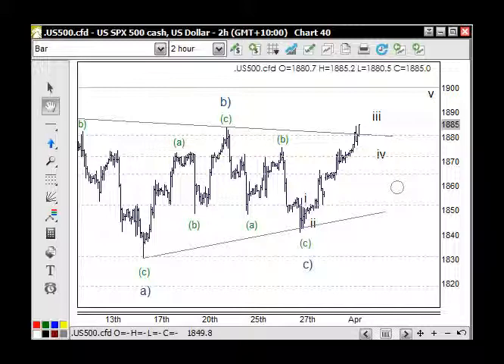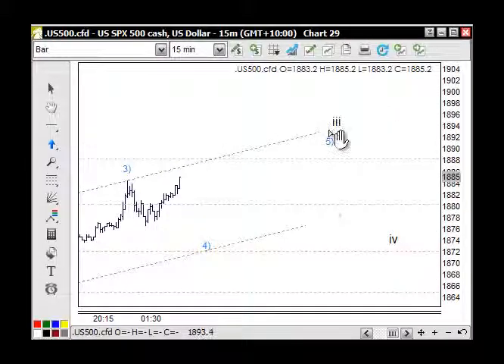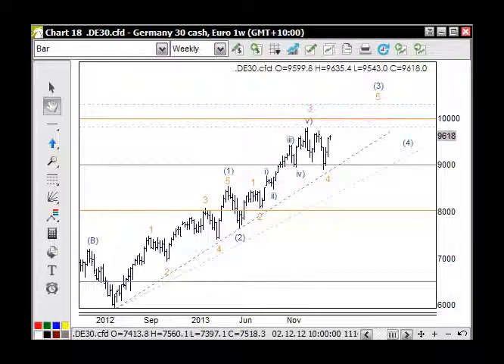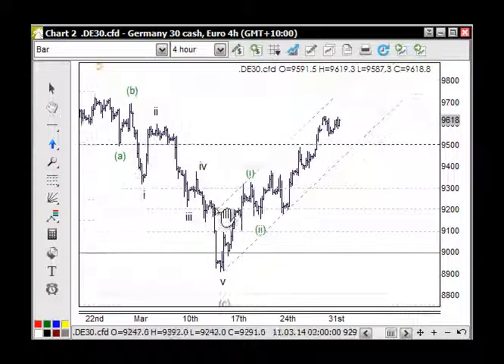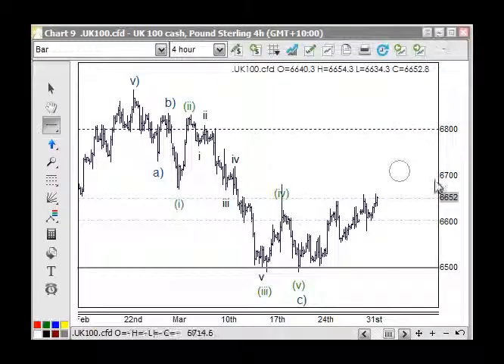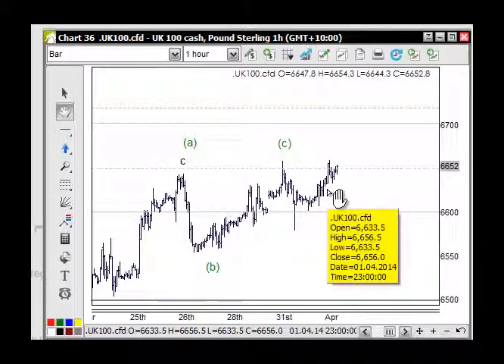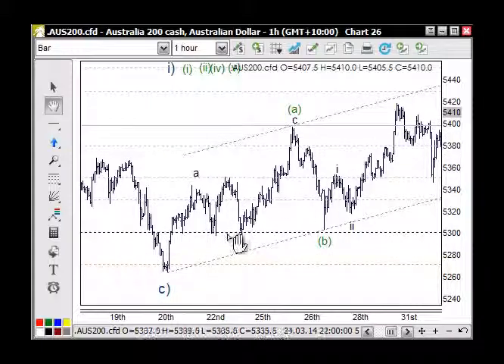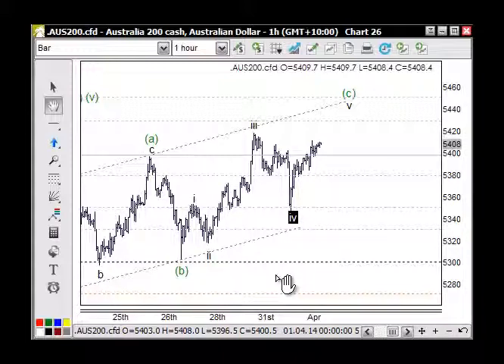Elliott Wave Indices Video Report 2 April 2014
Global Technical Analysis - intraday daily weekly monthly
Trades  NYSE NASDAQ LSE ASX  Forex  Commodities metals softs energy.
Indices

S&P500 CFD 1880
TradingLevels: The daily trend is upwards
Elliott Wave: Counting five waves to 1900 from 1841

Trading Strategies: 1865 is he support for the current move up. There is a gap at 1856 the 62% retracement level

DJI CFD 16,520
TradingLevels:  The market is making an effort to get above the mediumlevel 16,500 (ML65) but it can take time for a support to develop. There is also still a gap back close to 16,300, so it's plausible to see larger swings across 16,500
Elliott Wave: I don't have a clear count for the SP or the DJ, that said the market is above 16,500 so it is positive, but it can also swing across 16500 stating with small swings and then increasing, but for the time being the intraday trend is upwards
Trading Strategies: trading the sublevels. Support on SG1 16,530 will get you to 15,550 Otherwise its back below 16,500

DAX CFD 9612
TradingLevels:  If the larger count is correct then a move to TL1 10,000

FTSE CFD 100 6650
TradingLevels: Look for support on 6650
Elliott Wave: The 61.8% is around 6700
Trading Strategies:  If your long at 6630 then look to add on the next level 6650 tested support and taking part profit at 6665 and the rest at 6672 and then wait to see if you get support on 6672, the market will be quite over bought by then
Shanghai Comp 2043
The resistance at SG2 2065|2972|2080 is playing our, the Shenzhen is breaking lower, so the Shanghai is likely to follow. If the market develops support on 2072 then its positive otherwise a negative view can be held

ASX 200 CFD 5407
TradingLevels: The 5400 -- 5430 is where the supply resistance is sitting but the momentum for the trend is upwards
Elliott Wave: The pattern across 5400 is bullish corrective so new highs would eventually be made
Day Trading Strategy: The bullish weekly cycle creates wed as the midweek high, that said it can be a v shaped day down in the morning and up in the afternoon